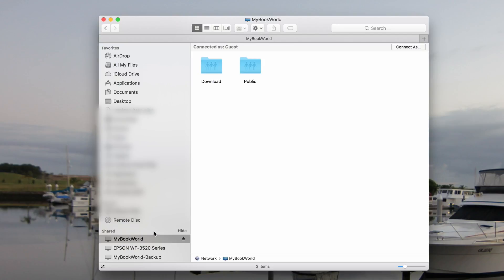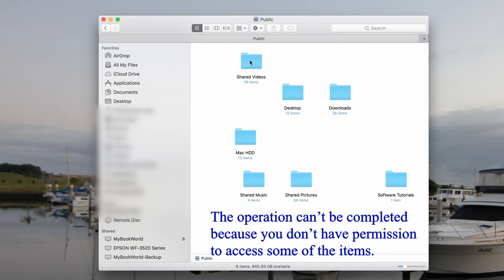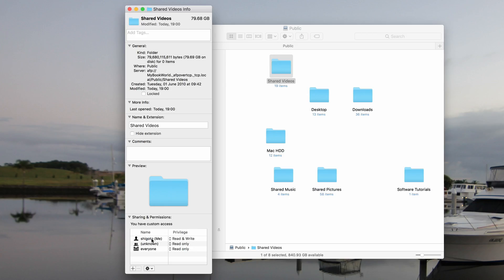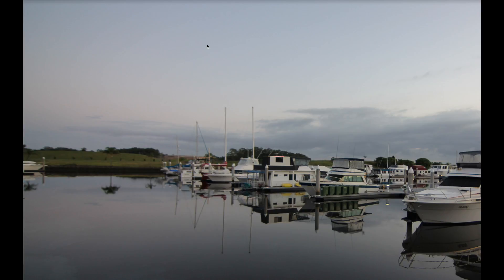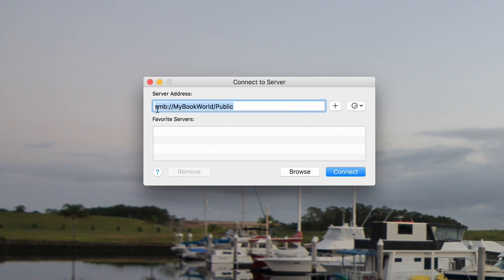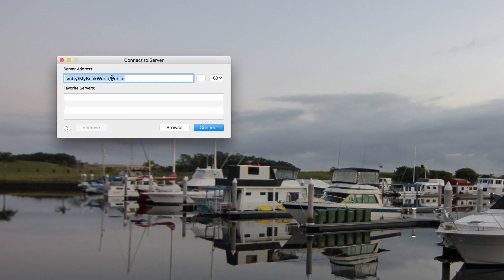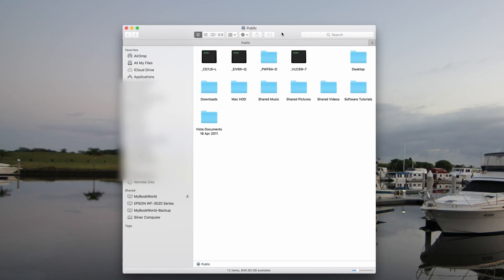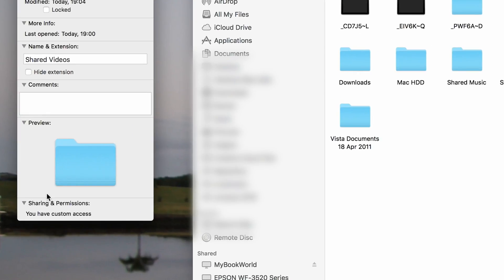Delete files from WD MyBook when you don't have permission on Mac OSX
How to delete files from WD MyBook after getting the message "The operation can’t be completed because you don’t have permission to access some of the items."